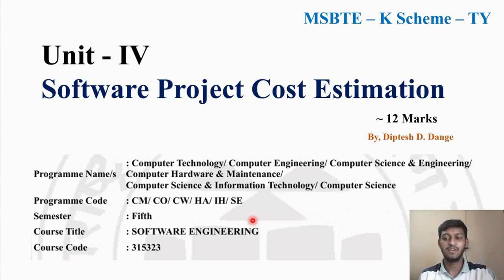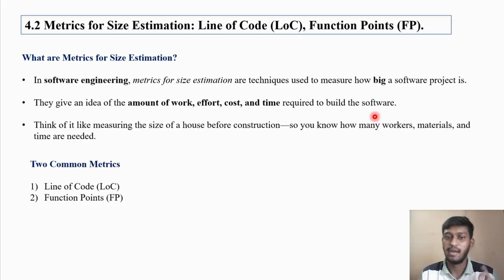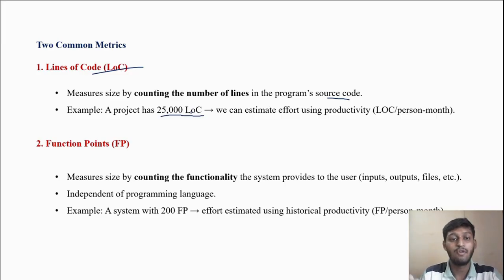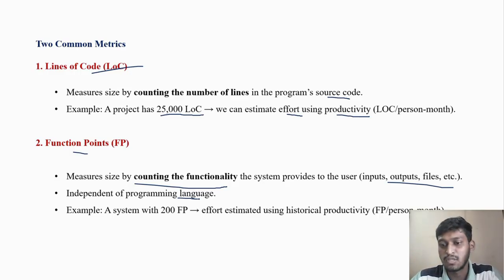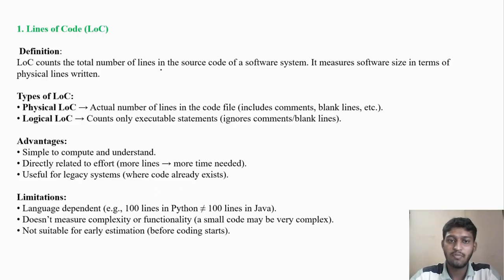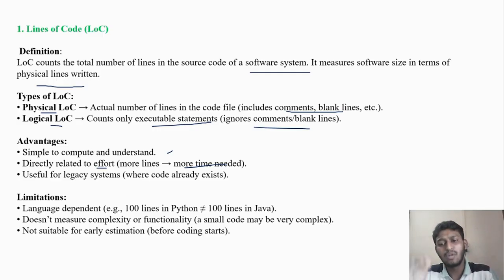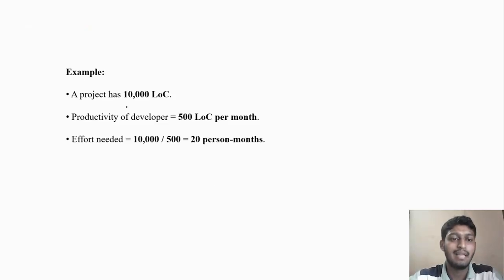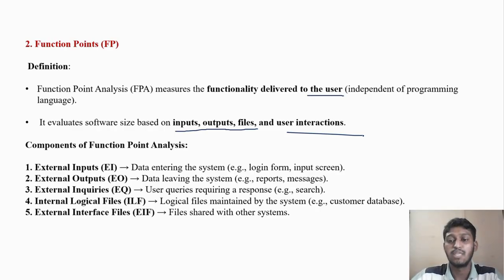4.2 Metrics for Size Estimation: Line of Code (LoC), Function Points(FP) | MSBTE K SEN Unit 4 | Easy